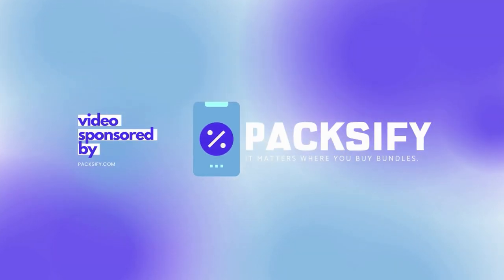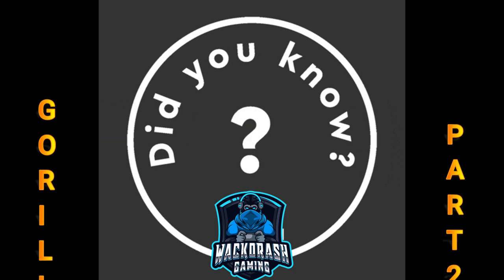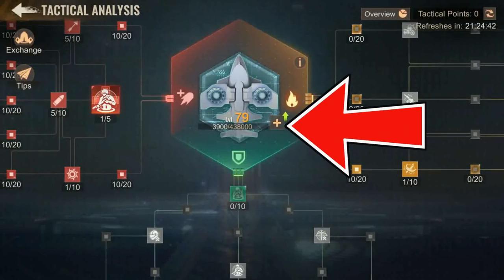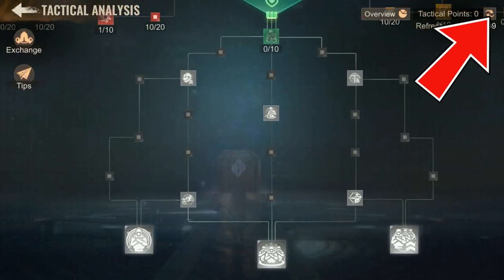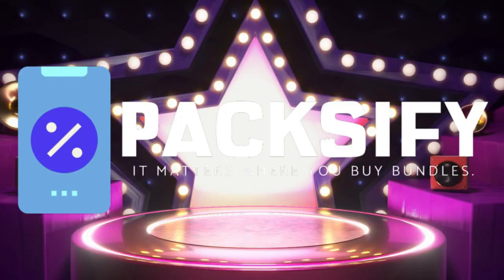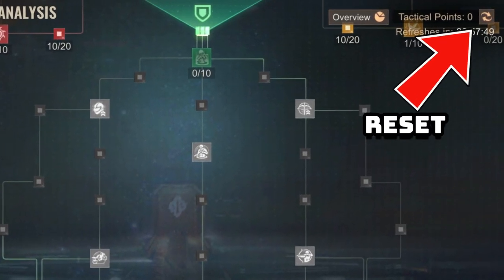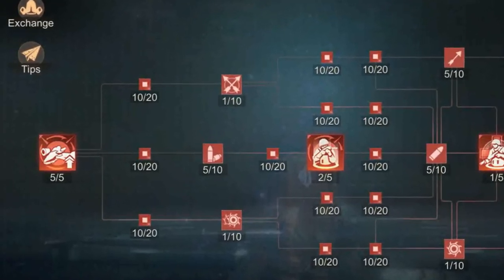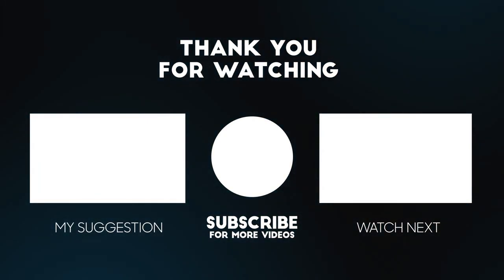SECRETLY SETUP YOUR AIRCRAFT FORMATION SKILL CORRECTLY AND WIN IN STATE OF SURVIVAL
The Aircraft Formation System has been out for several week but many of you have been doing it wrong. In this video, I will explain to you the what you would need to do to ensure you can smash other players whom are not lucky enough to be watching this video and learning the tips and tricks that I'm sharing with you.